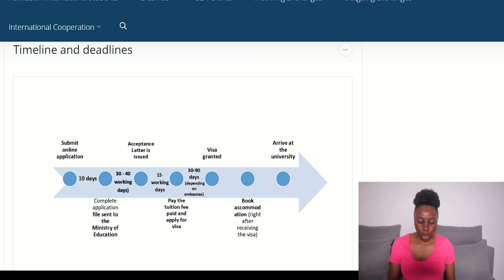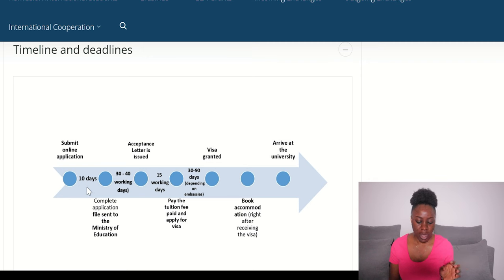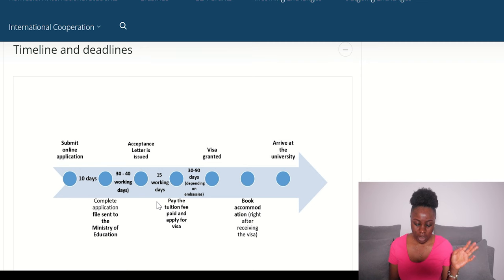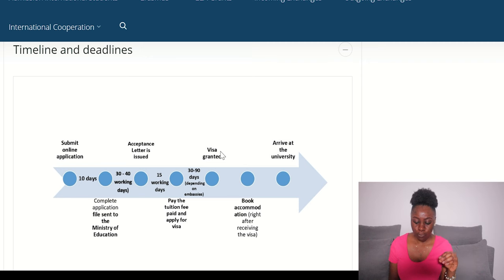Admission Timeline and Deadline to Follow up with your Admission Process for Romania university .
Deadline Directory: Babeș-Bolyai University Edition” Never miss a beat! This comprehensive rundown provides all the deadlines you need to know for a smooth experience at Babeș-Bolyai University.

Say Hi on social media On Instagram